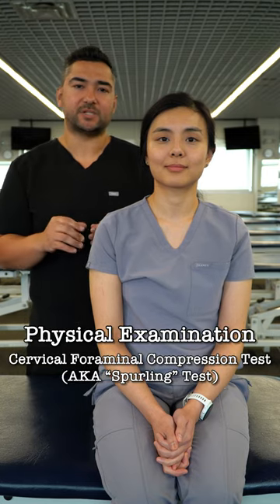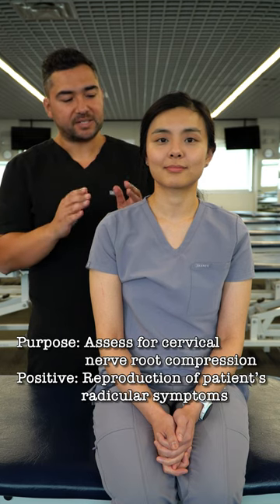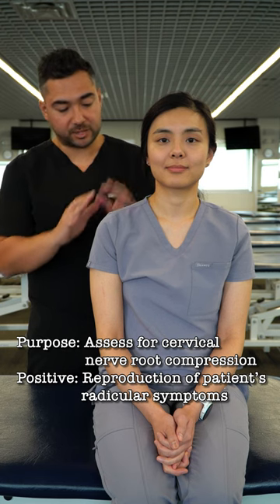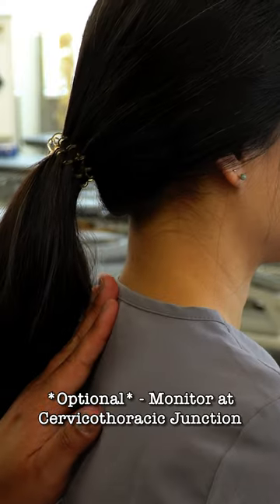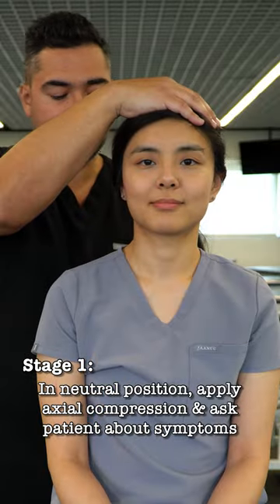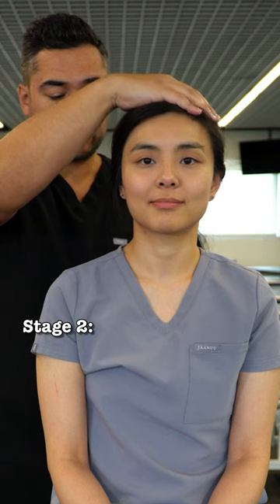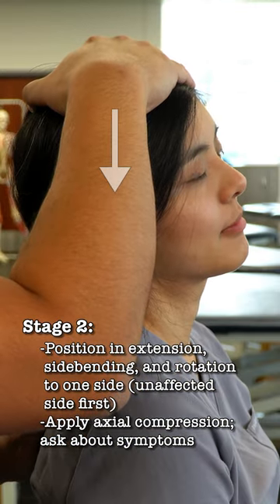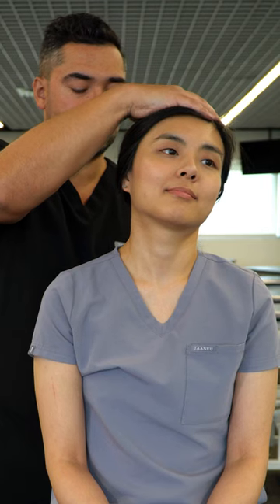PE: Spurling Test (Special Test for Cervical Nerve Root Compression)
This particular video is intended as a demonstration of the Cervical Foraminal Compression (AKA Spurling) Test, which is a provocative maneuver (special test) useful in the evaluation of cervical nerve root compression.

It is not intended as a complete instructional video and should not be considered a source of complete physical examination instruction. It is also intended as an efficient and functional option for use during OSCE settings.

It should be treated as a supplement to independent learning using primary Osteopathic Physical Examination instructional resources. Clinical skills are best learned and developed with support from faculty in the context of a complete Osteopathic Medical School Curriculum.